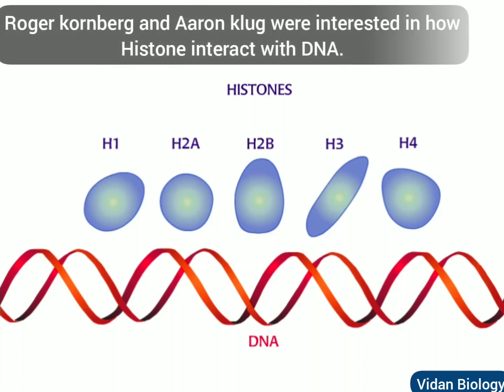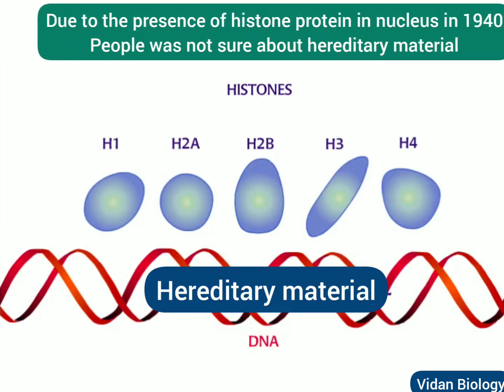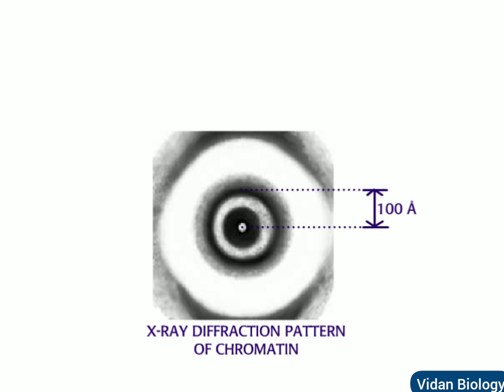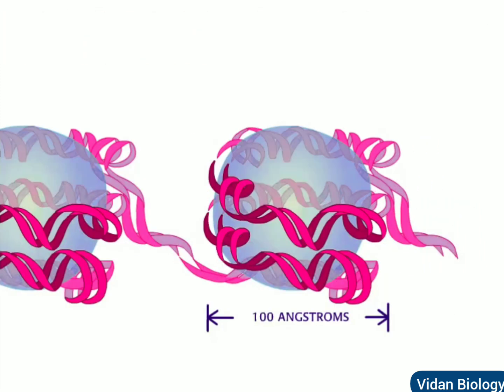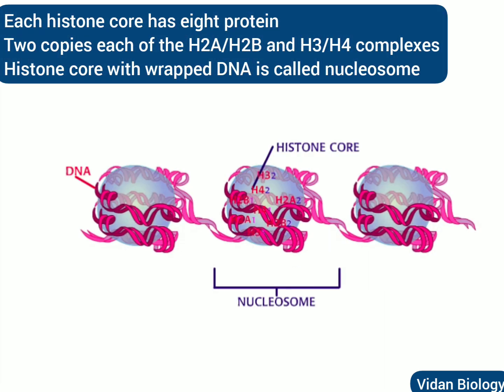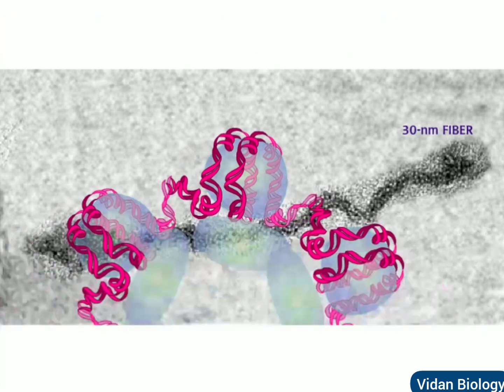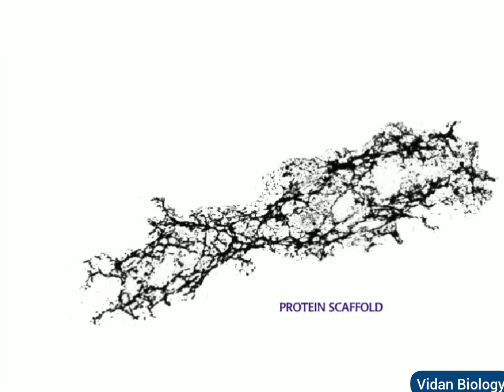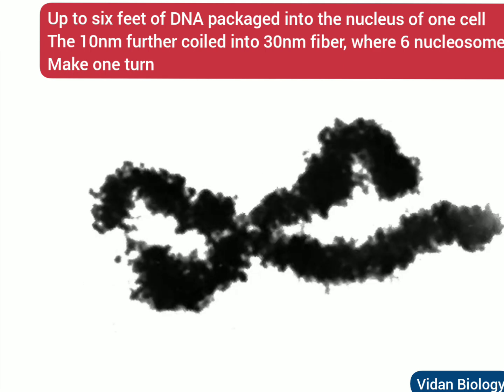Nucleosome|chromosome condensation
Nucleosome in English animated video..
If u like this video